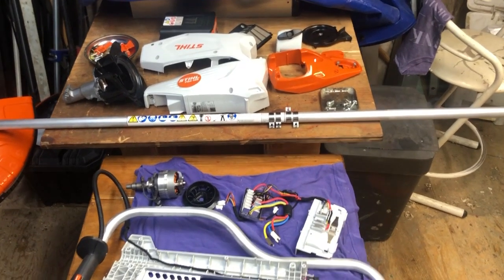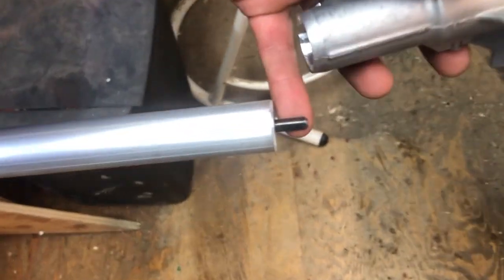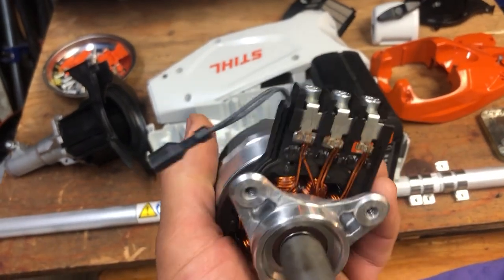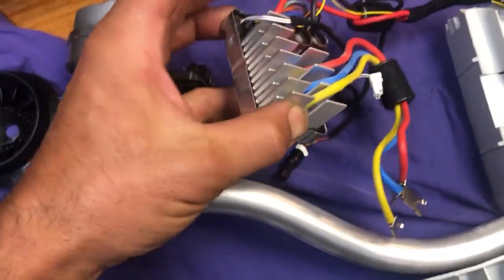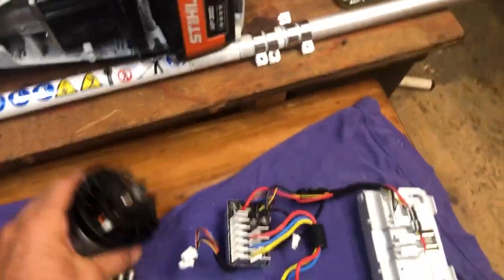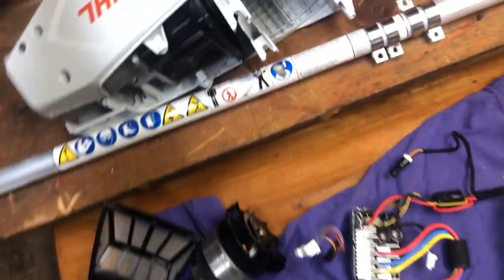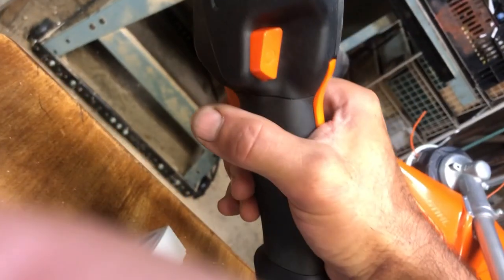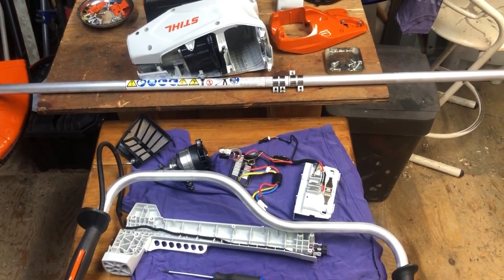Teardown Stihl FSA 135 electric brush saw - pretty awesome!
I just bought a Stihl FSA 135 battery-electric brush saw and, before even trying it out, I couldn't resist tearing it down to check out the motor, controller, build quality and other details.  I am impressed and pleased with it.  Here's hoping this is useful to someone considering buying this tool or trying to diagnose or repair one at some point.

Sorry about the lousy audio.  Gotta up my game at some point but apparently not this time.

The tool performance report, after trying it out the next day, is that this tool performs beyond my expectations.  The motor feels as torquey as a 40cc 2-stroke but the tool is quieter and lighter and a lot more pleasant to use.  The absence of a centrifugal clutch is also a welcome change from 2-stroker as you don't have to maintain speed between bursts because the motor has full torque at low speeds.  Lots more to say but I would have to do a better tool review to do it justice and I think you can find that kind of review elsewhere on YouTube so mostly it's the teardown I wanted to share.